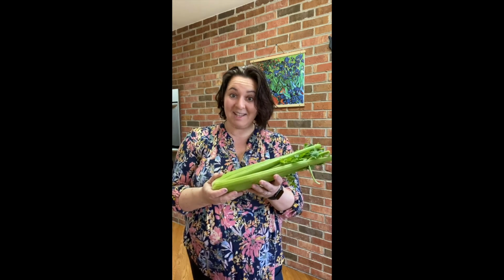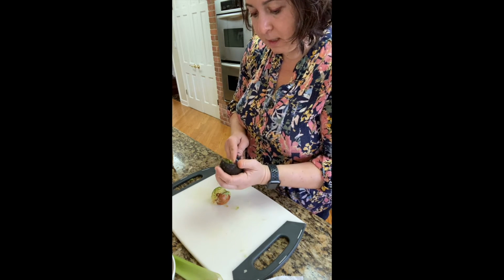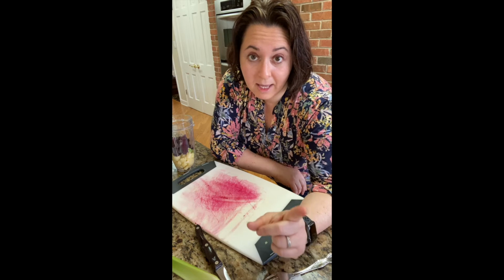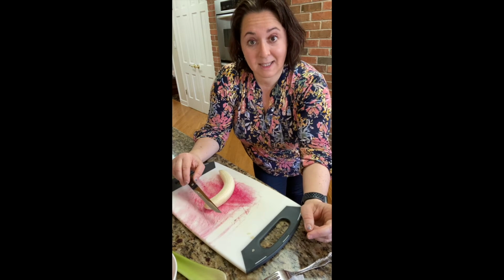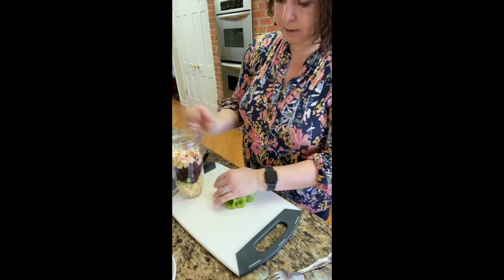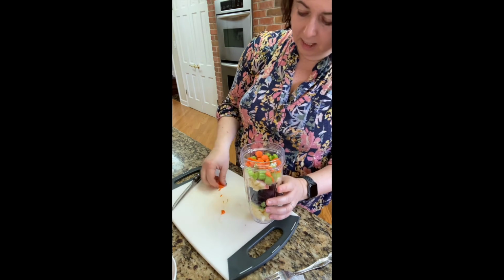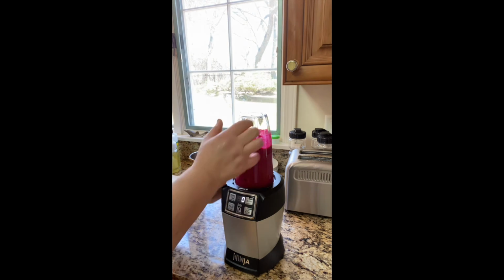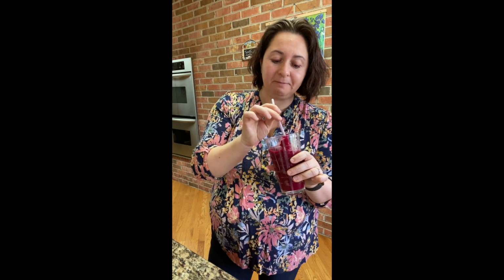ABC Smoothie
Packed with vitamins, minerals and anti-oxidants, this smoothie is tasty, creamy, refreshing and energizing!
Full recipe on FitEatRest.com

What's your optimal nutrition? Looking for motivation, accountability and a solid plan? to see coaching packages.